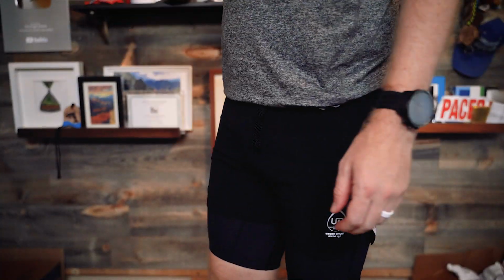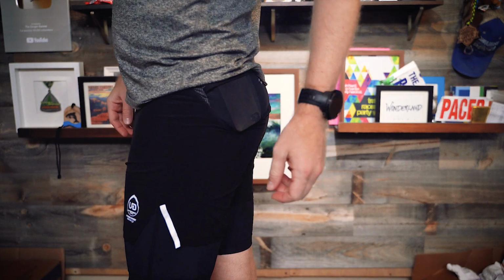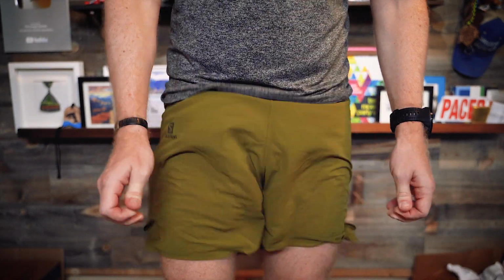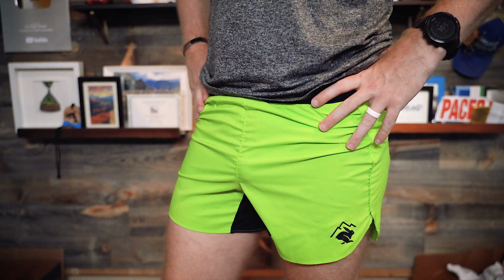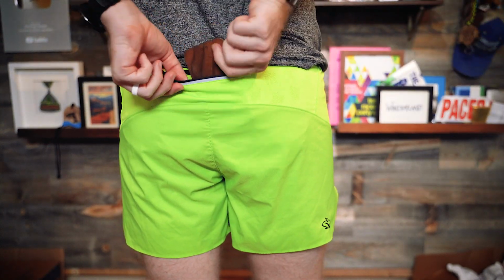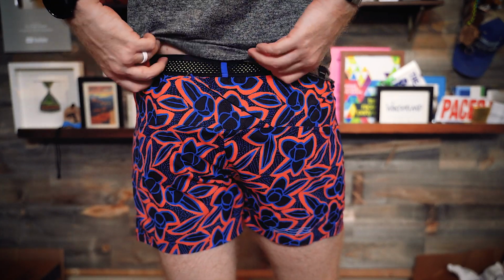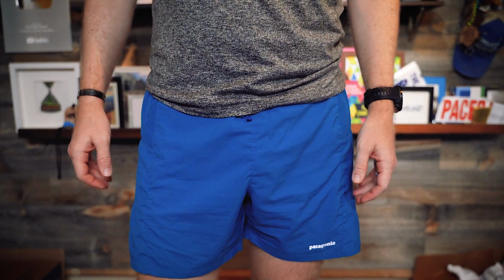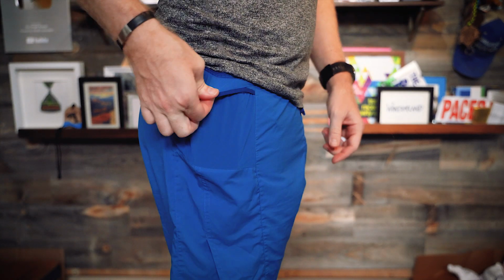2019 SUMMER SHORTS SHOWDOWN | The Ginger Runner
REGISTER FOR GRGR 19: Coming This Week!

It's that time of year again! Here are my 5 favorite shorts for the Summer of 2019. While most of the shorts on this list are at the higher price points, they have held up incredibly well all year and I recommend them for your rotation. Check out the shorts below:

MY CAMERA GEAR:
Running cam

All products for review are provided by Running Warehouse unless otherwise stated. All opinions are 100% my own.